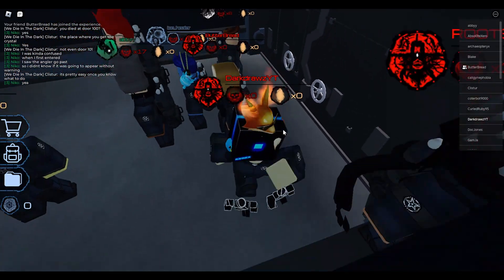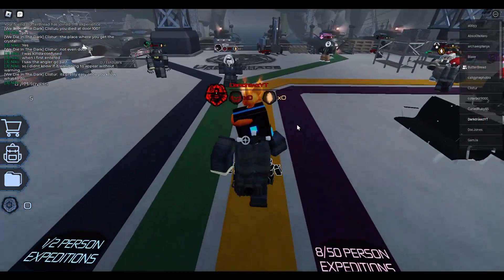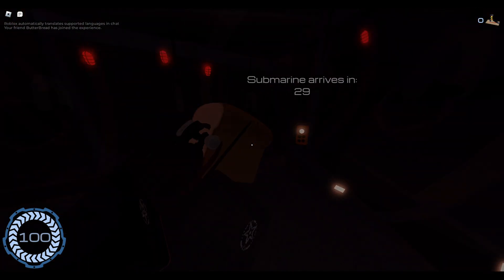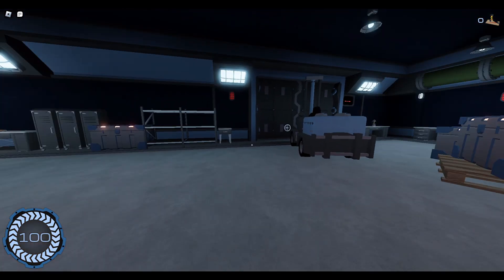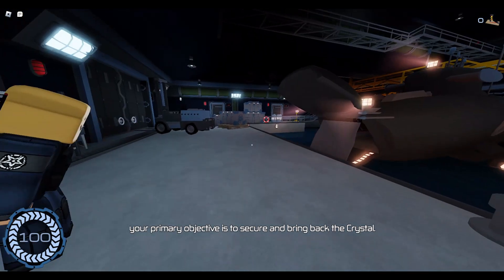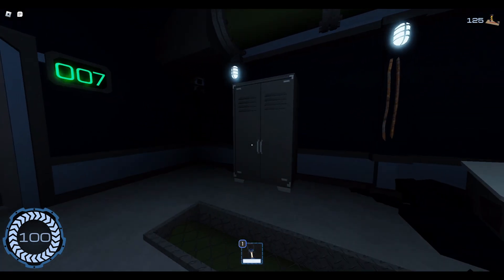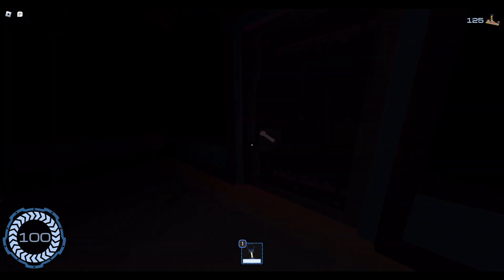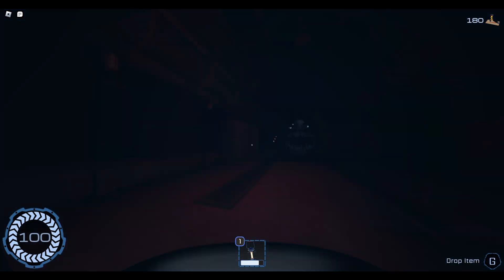2 idiots play Pressure (Roblox) For the first time.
Bro. I sold the game so bad XD...